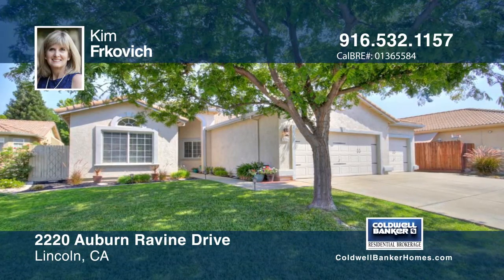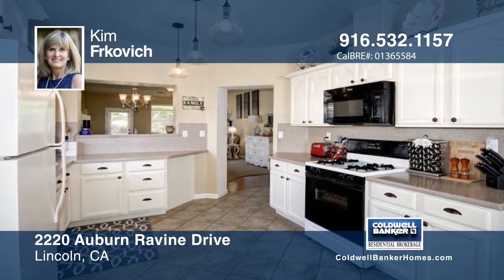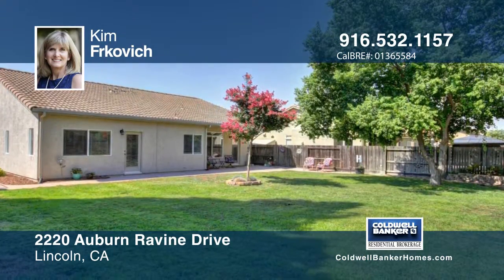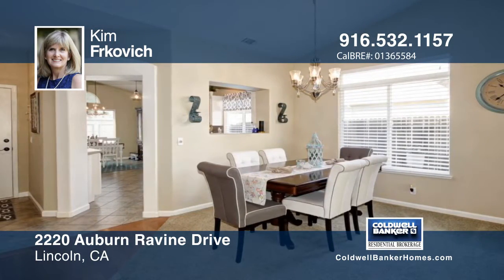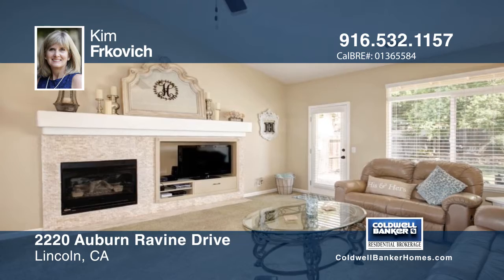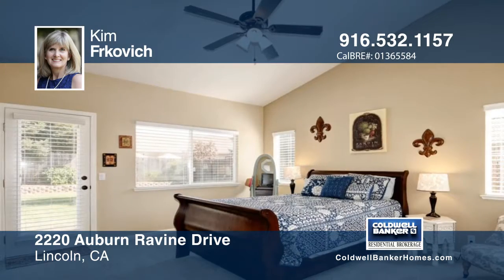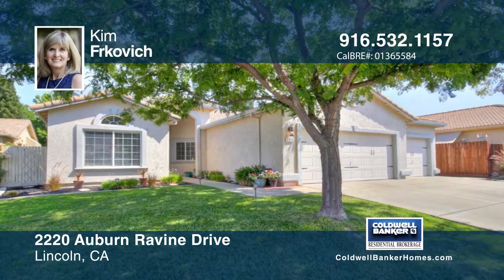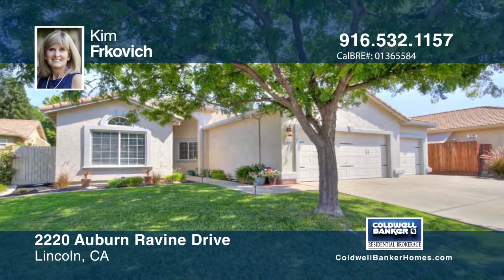2220 Auburn Ravine Drive Lincoln, CA | MLS# 17048618 | WhyCBSacTahoe.com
Kim Frkovich-CB Residential Sac/Tahoe | 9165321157

This immaculate, approximately 1,800 square foot singlestory home is located in a prime Lincoln neighborhoodwith no HOA or no Mello-Roos! The home features three bedrooms plus an den/office, and two full baths, both
remodeled with granite counter-tops, tile flooring, newer fixtures and painted cabinetry. The light and bright kitchen boasts a large breakfast nook, Corian counter-tops,
white cabinets and tile flooring. The spacious dining/ family room features a vaulted ceiling, a gas fireplace with a stunning stone tile surround, plus a media niche. The
fully landscaped yard has a mature shade tree, raised flower beds, a large side yard for a dog run and a covered patio. The three car garage features storage cabinets plus a work bench.